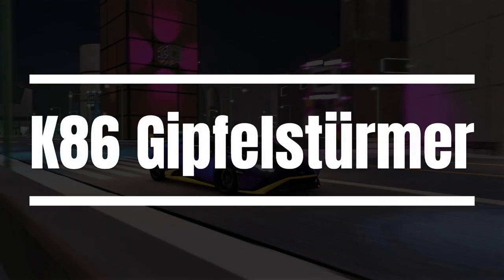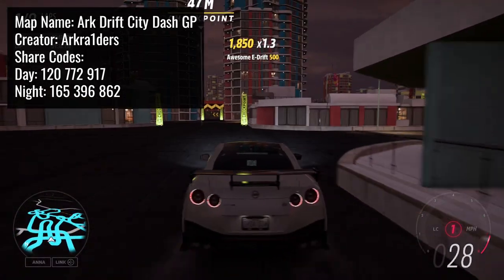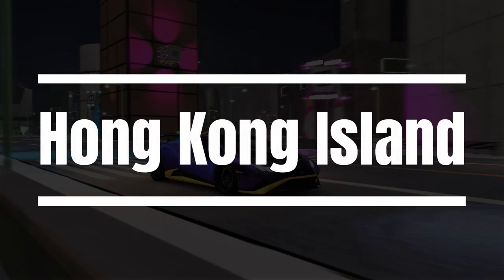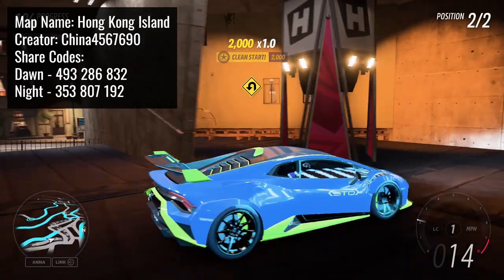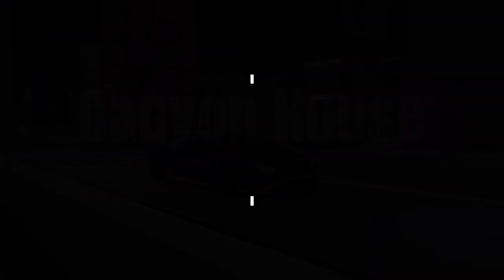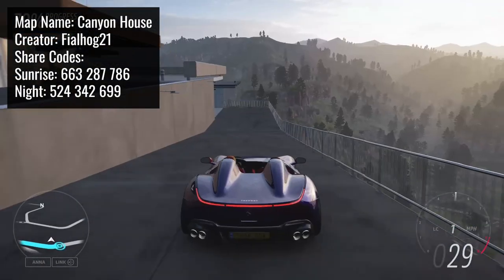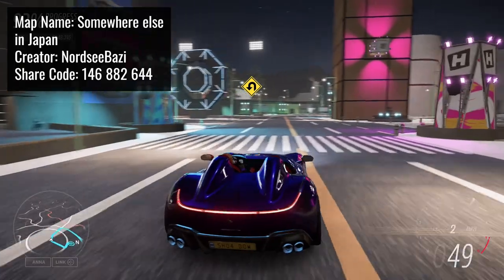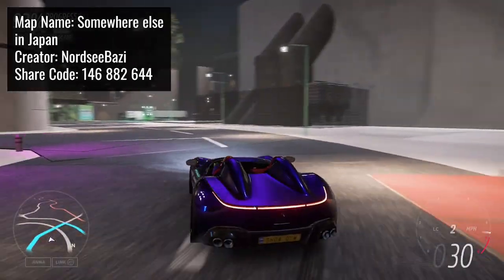5 EventLabs Maps You MUST Try in Forza Horizon 5! #5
FH5 has loads of Incredible Custom Maps made by players. Here are 5 You Must Try! This is the 5th video of this series, if you enjoy this video, you'll like the last one too

Here is a list of all the Maps in this video, with Share Codes:

K86 Gipfelstürmer:
Creator - Ichichens

Ark Drift City Gymkhana:
Creator - Arkra1ders

Hong Kong Island:
Creator - China4567690
Share Codes - Dawn: 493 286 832 - Night: 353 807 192

Canyon House:
Creator - Fialhog21
Share Codes - Sunrise: 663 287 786 - Night: 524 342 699

Somewhere Else in Japan:
Creator - NordseeBazi